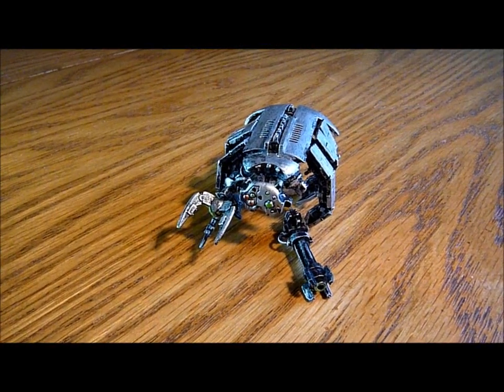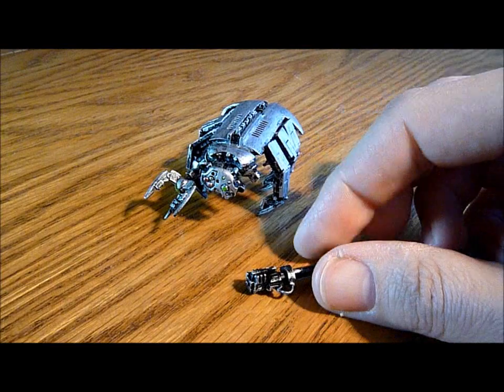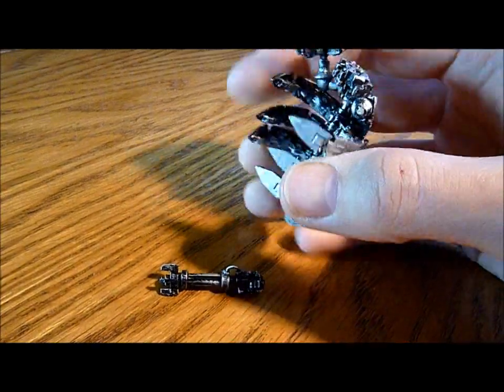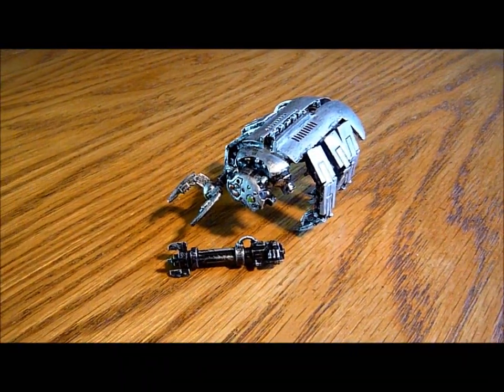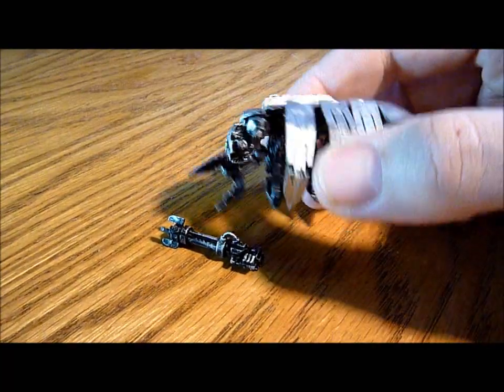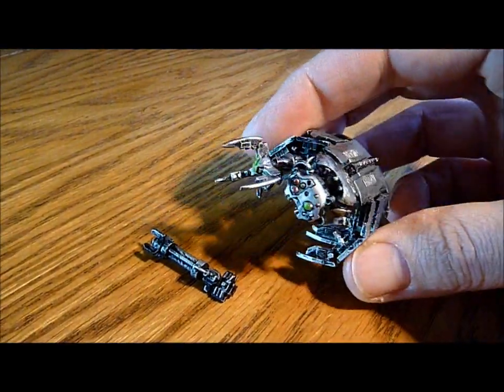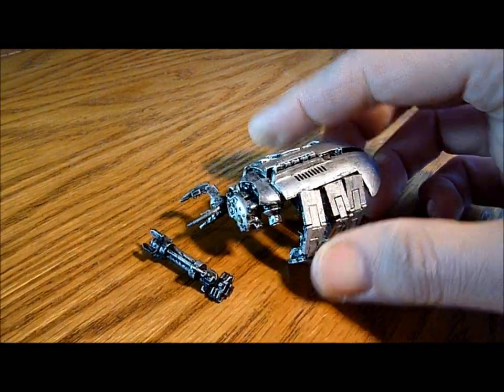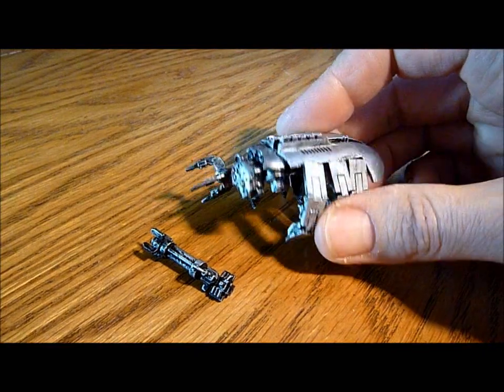Necron Scarab Farm - Update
Quick update on my Scarab farm